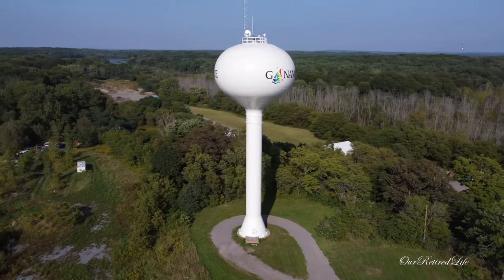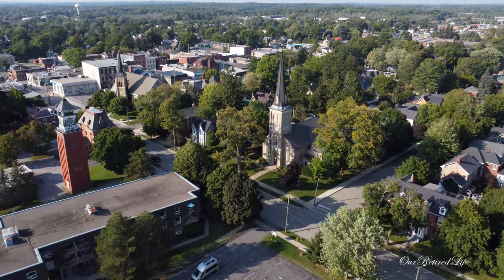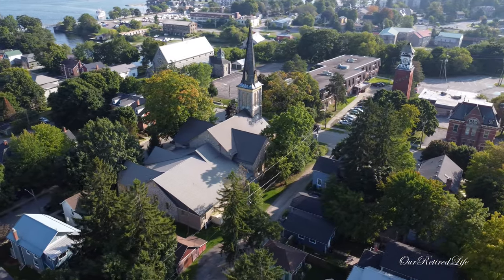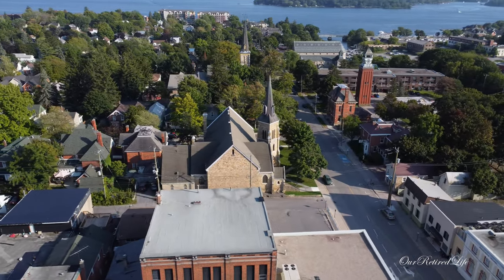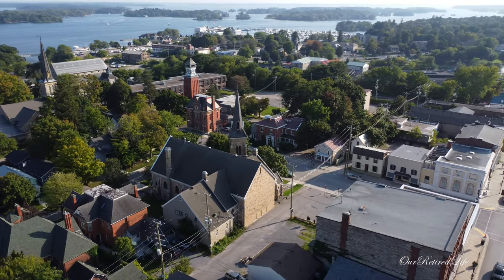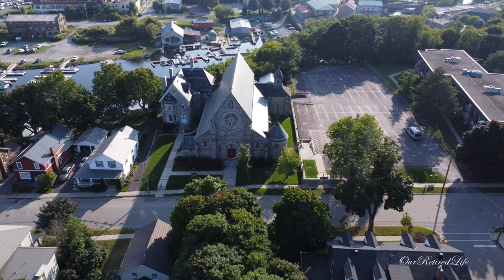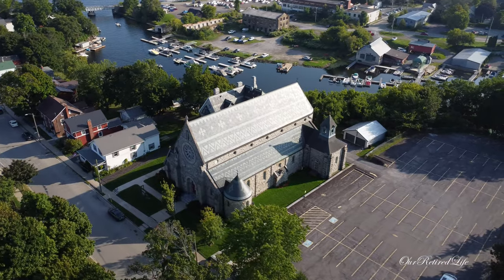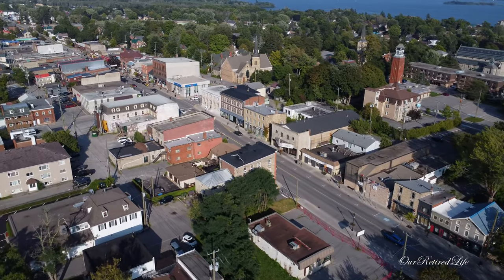🛩️ Glide Over Gorgeous Gananoque | Breathtaking 4K Drone Footage 🚁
🌟 Welcome to Gananoque, Ontario, where every corner is a canvas of natural beauty! 🌳 Immerse yourself in this stunning aerial journey as our 4K drone gracefully dances over the charming streets, the majestic St. Lawrence River, and the lush greenery that paints this picturesque town. From historic landmarks to hidden gems, every frame captures the essence of tranquility and adventure. 🏞️ Join us on this visual voyage and let your wanderlust soar!

Chapters:
00:00 Welcome to Gananoque, Ontario
03:28 St. Andrews Presbyterian Church, Gananoque
05:42 Grace United Church, Gananoque
09:40 St. John the Evangelist Catholic Church, Gananoque
12:06 Town Hall, Gananoque

📅 Date Recorded:  May 2023
🛩️ Drone Model: DJI Mini 2